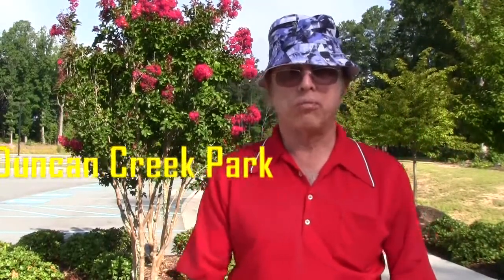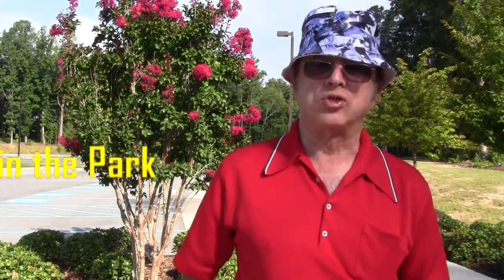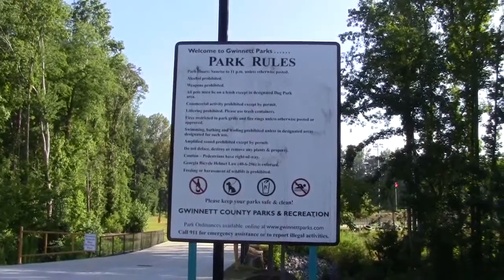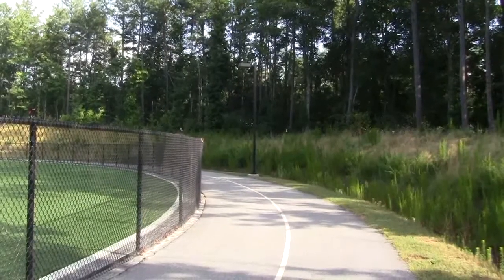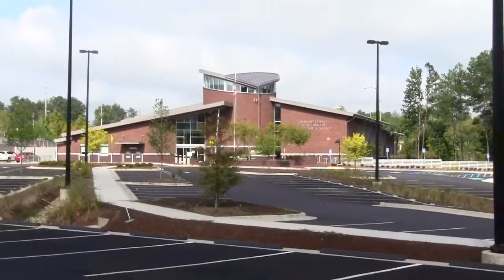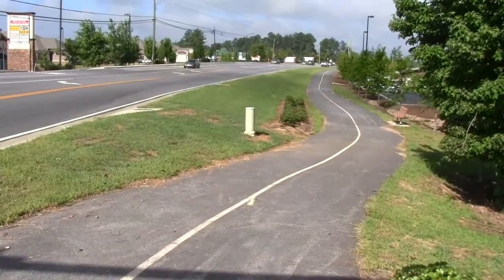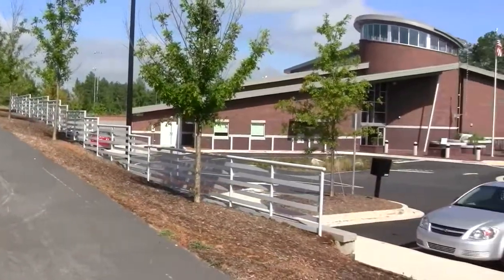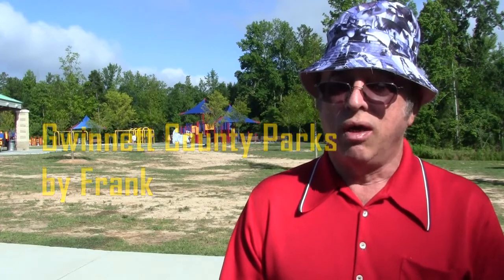Duncan Creek Park.wmv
A Walk in Duncan Creek Park in Gwinnett County Georgia